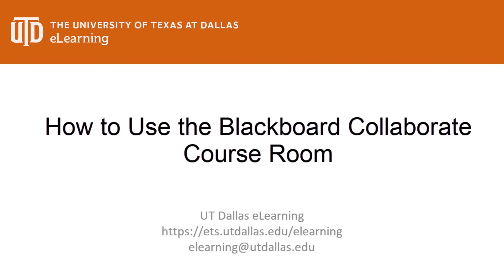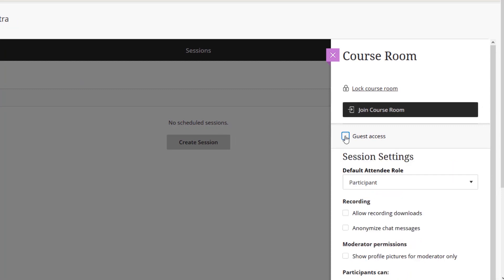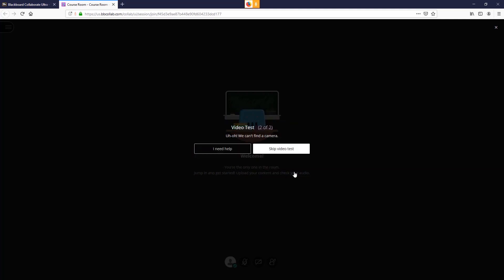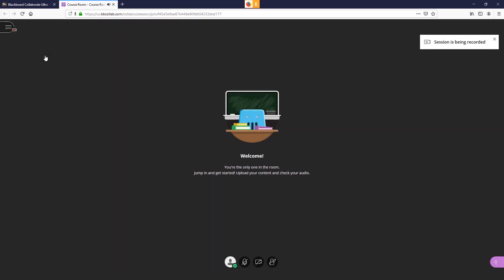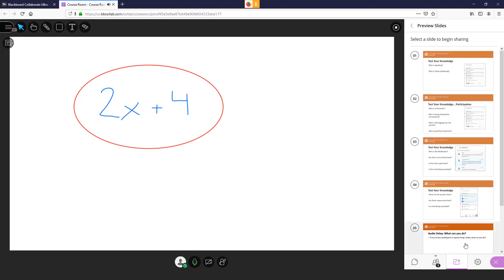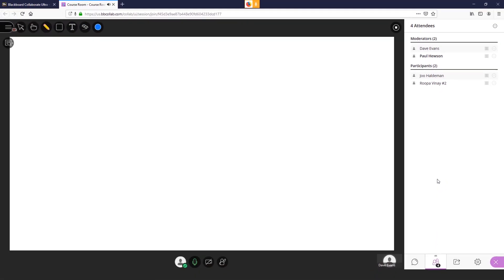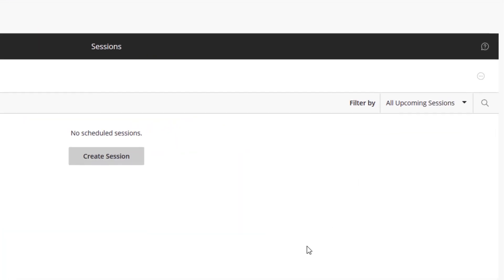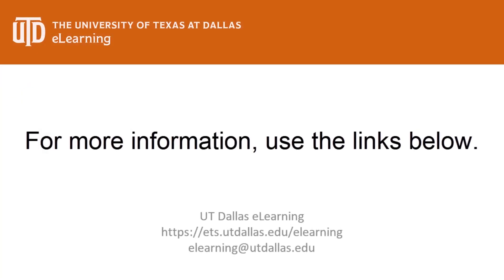How to Use the Blackboard Collaborate Ultra Course Room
This video explains how to use the Blackboard Collaborate Ultra Course Room for conducting live online sessions or recording lectures that publish inside of eLearning.